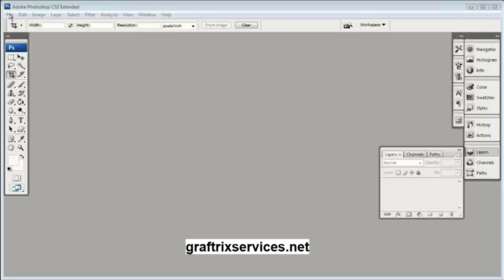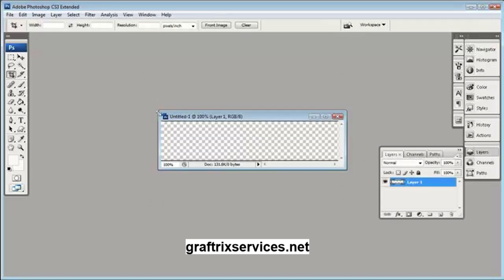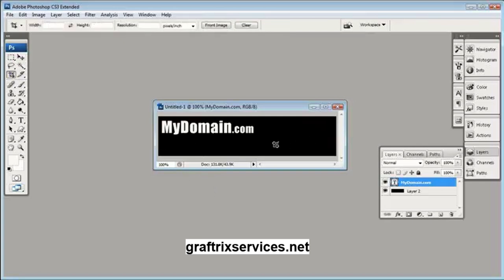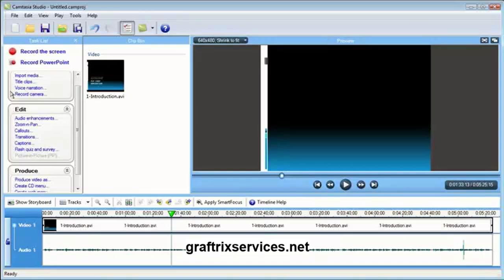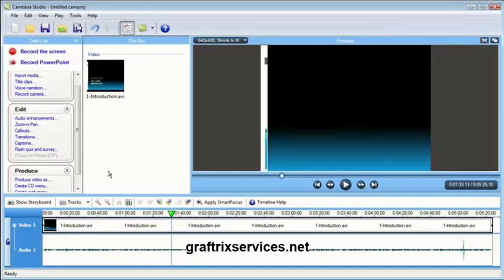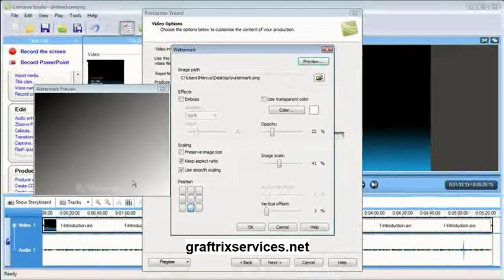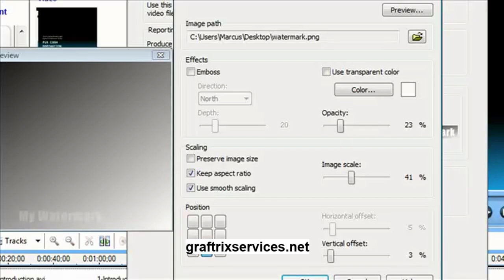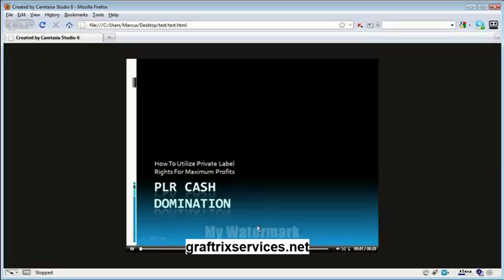how to watermark videos